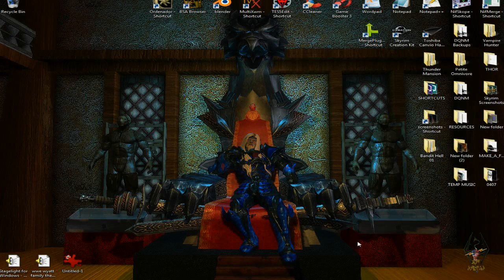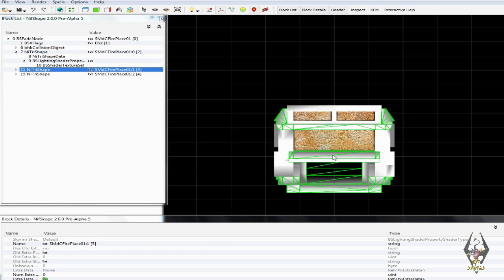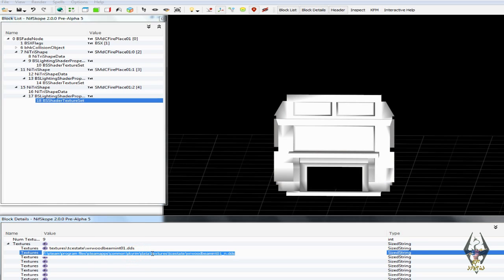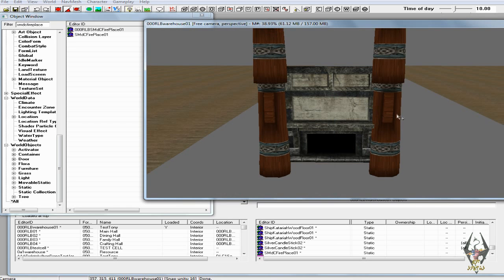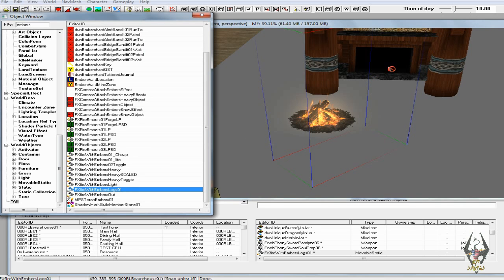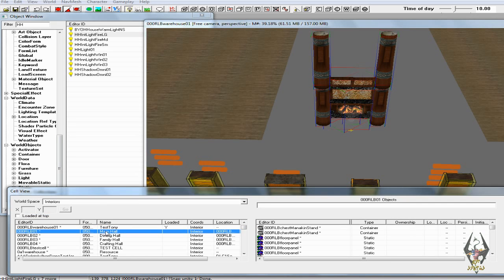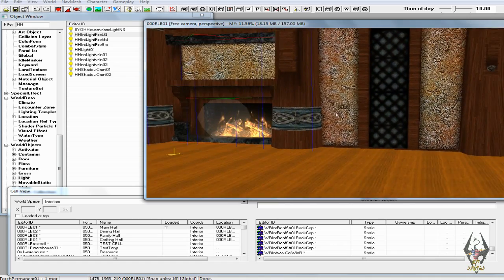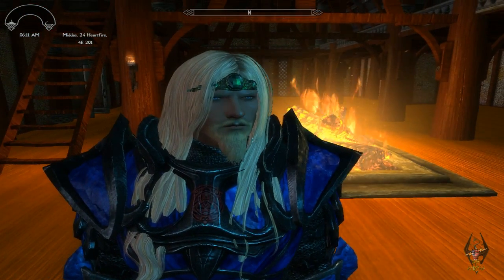Skyrim Creation Kit 014: Add Custom Mesh & Re Texturing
Skyrim Creation Kit 014: Adding Custom Mesh & Re-Texturing
In this episode we learn how to use NifScope to retexture a mesh then add that mesh to the gme in CK
► Become a Member on Youtube Gaming◄